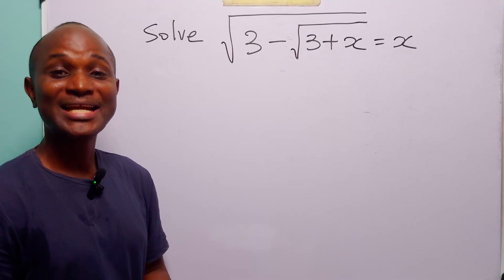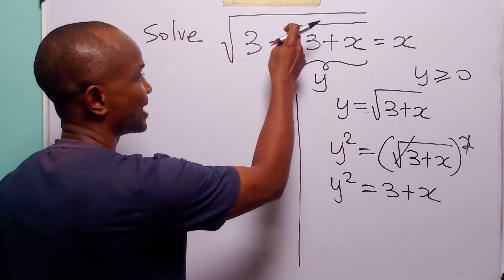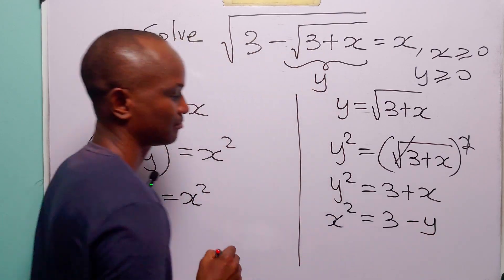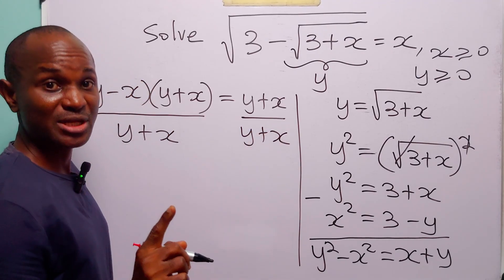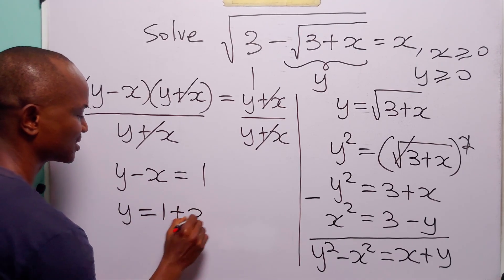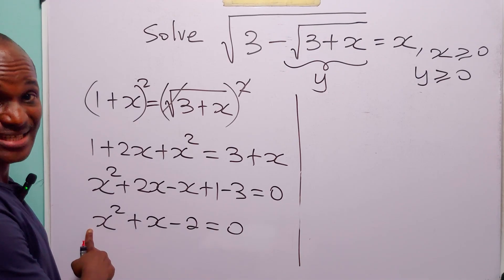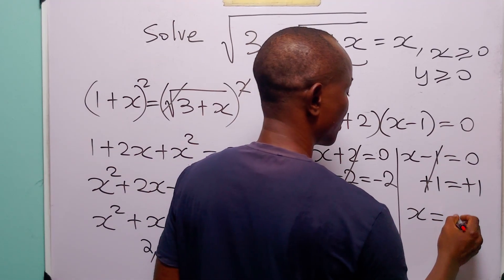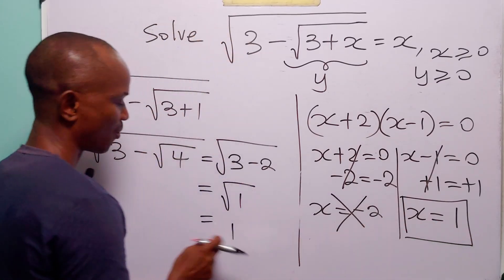Can You Solve This Radical Equation Without Squaring Both Sides?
In this math tutorial, using the equation √(3 − √(3 + x)) = x, we explore a clever substitution technique that avoids unnecessary algebraic complications. By setting y = √(3 + x), we form the simple system y² = 3 + x and x² = 3 - y, leading us to the key relationship y = 1 + x and ultimately the unique real solution x = 1. This video is perfect for students preparing for algebra exams, anyone learning radical equations, and math enthusiasts who enjoy elegant problem-solving strategies. If you're searching for step-by-step help with solving equations, nested radicals, substitution methods, or algebra tricks that make tough problems easier, this tutorial will guide you clearly and efficiently. Watch to learn how to solve radical equations without squaring both sides and discover a method you can apply to many competition-style problems.